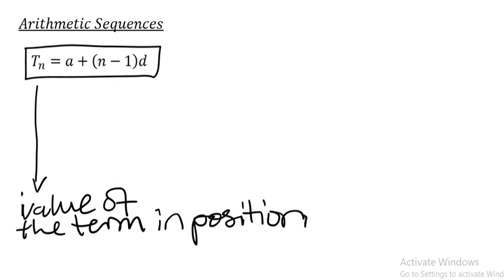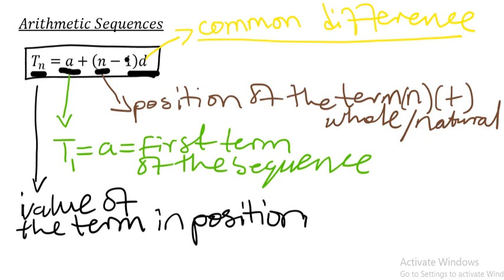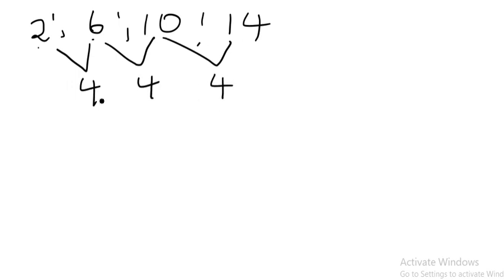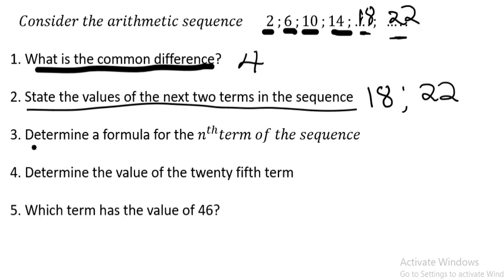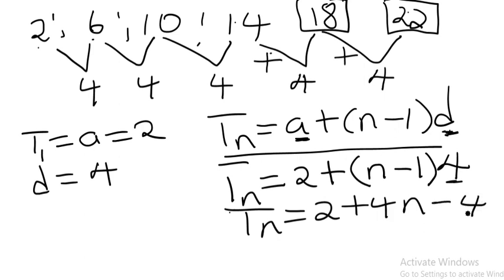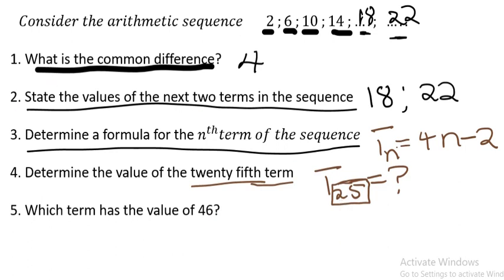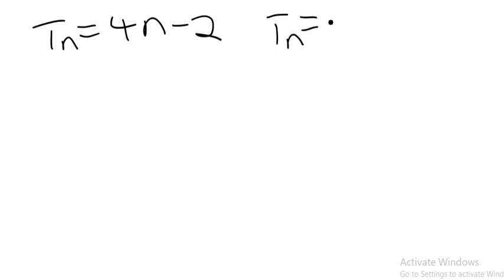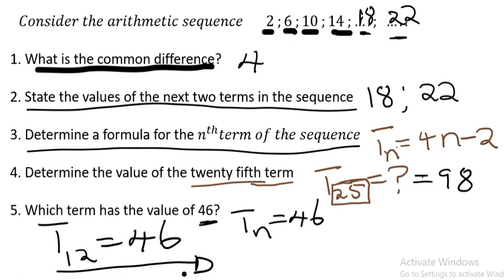Patterns, Sequence & Series 1